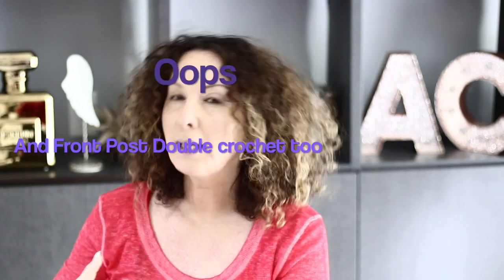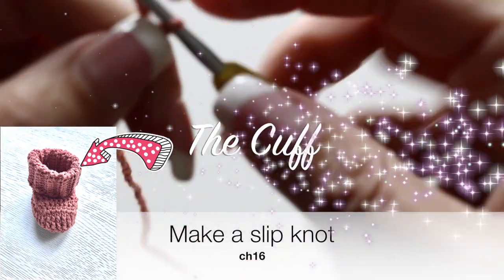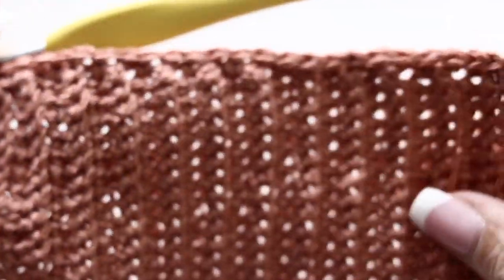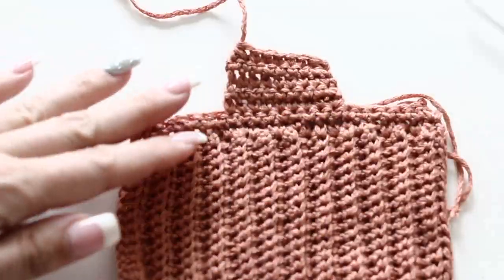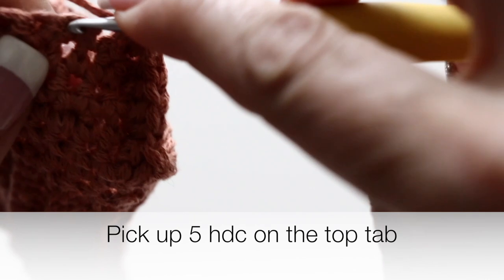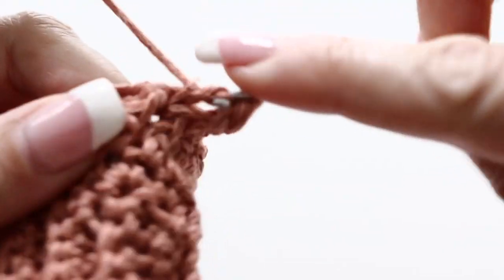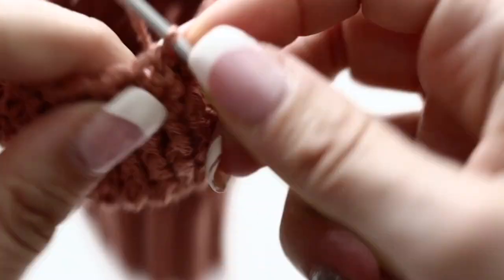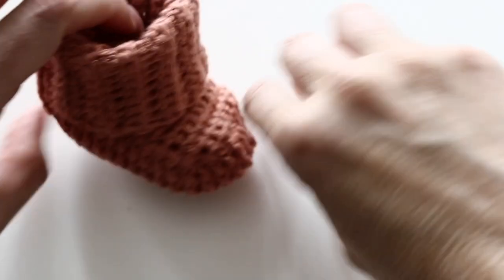Easy Crochet Baby Booties Tutorial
And to Complete our Baby Layette set, here are these adorable Baby Booties for you, super easy and fast to make, I can not wait to see them on tiny precious  little footsies ...Happy Baby Crochet to all xoxoxoxo

AnnooCrochet Designs
Weston MA
02493
USA